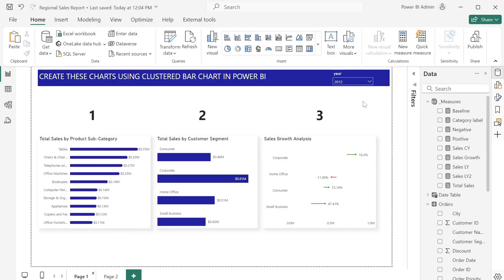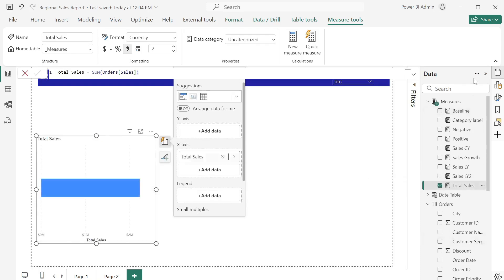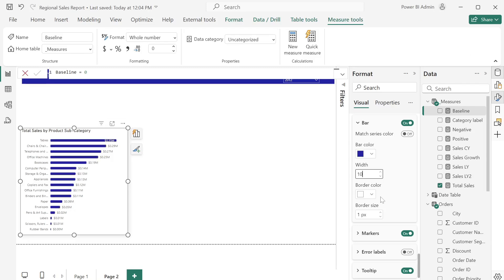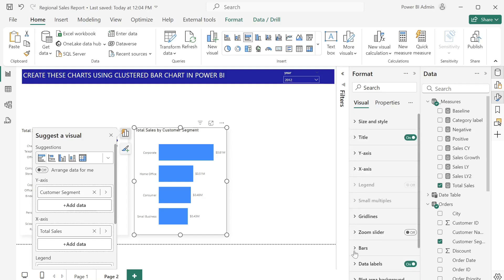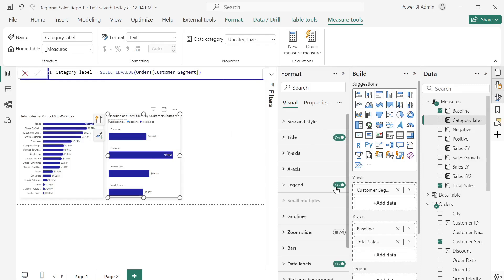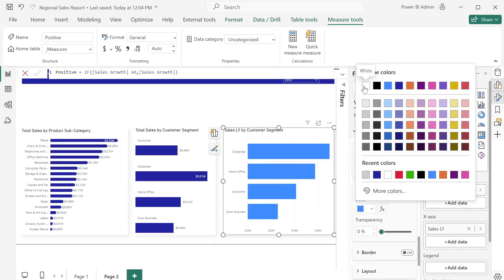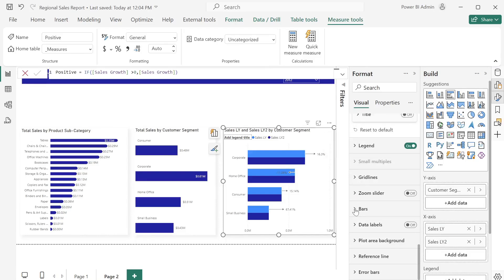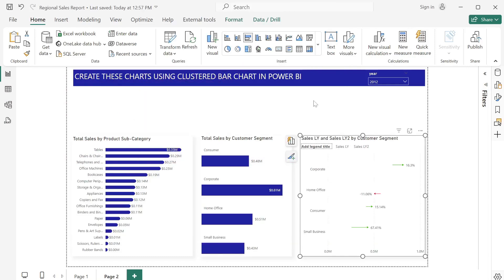Power BI Tutorial: Customize Clustered Bar Chart with Rounded Corners || Power BI for Beginners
Learn how to customize the native clustered bar chart in Power BI to create visually appealing and insightful sales growth analysis graphs. In this step-by-step tutorial, you'll discover how to:

1️⃣ Add rounded corners to bars for a modern look.
2️⃣ Display category names above each bar for clarity.
3️⃣ Highlight sales growth trends, showing increases and decreases effectively.

Perfect for Power BI beginners and advanced users looking to enhance their data visualization skills. Watch now and transform your charts into professional-grade visuals!

POWER BI BOOKS

Microsoft Power BI For Dummies

Power BI for Jobseekers

Microsoft Power BI Quick Start Guide

Data Visualization with Microsoft Power BI: How to Design Savvy Dashboards

Mastering Microsoft Power BI

The Definitive Guide to DAX

MY GEAR

💻 Lenovo Gen 12 ThinkPad X1 PC
🪑 Ergonomic Chair
🎙 Logitech Microphone
📺 Dell Monitor
🖱️ Amazon Basics wireless Mouse
⌨️ Rii RK907 Ultra-Slim Keyboard